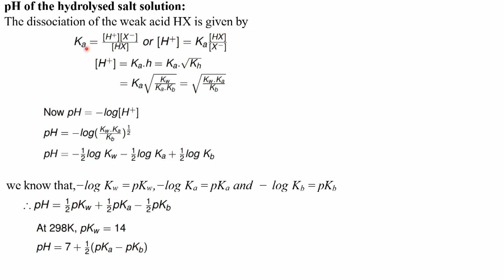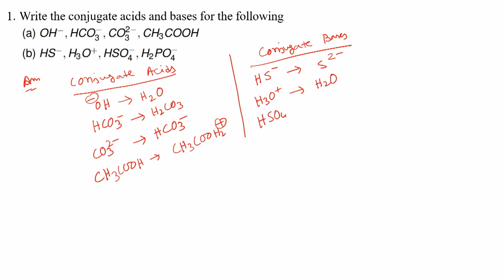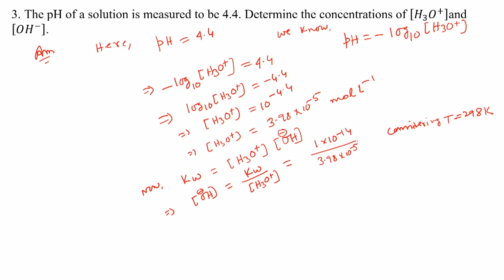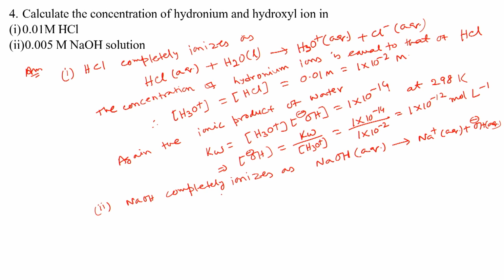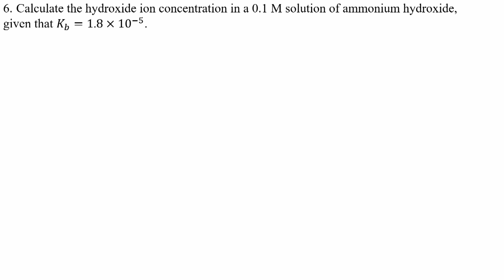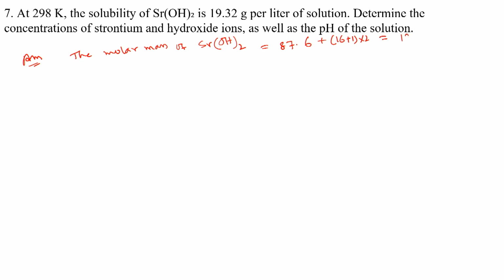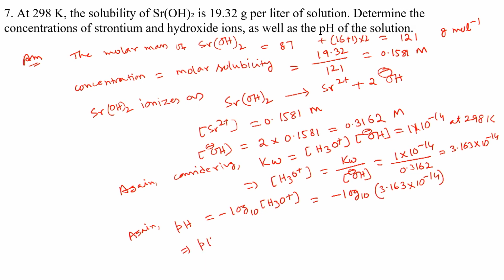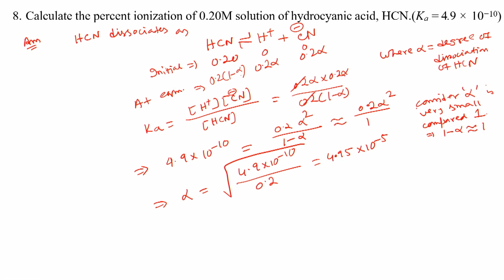Lec-33: Ionic Equilibrium-part 3